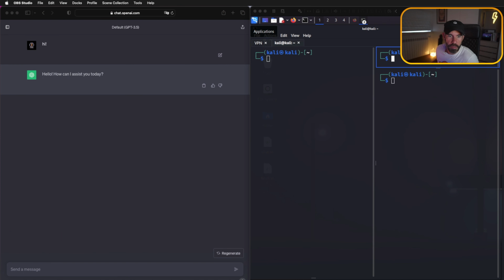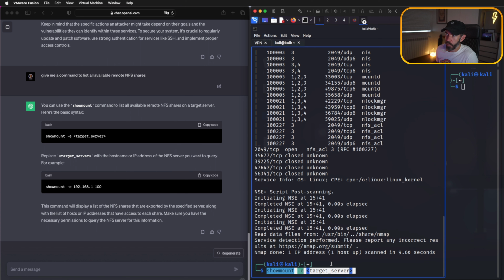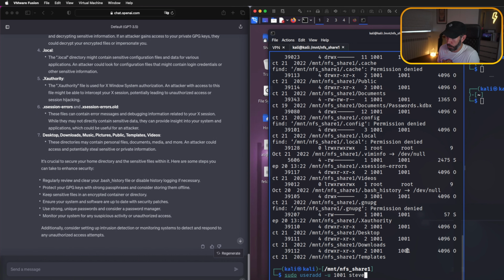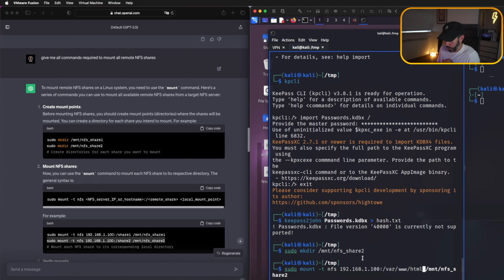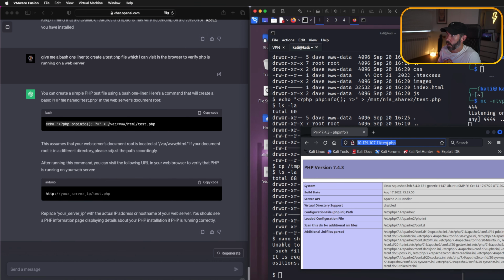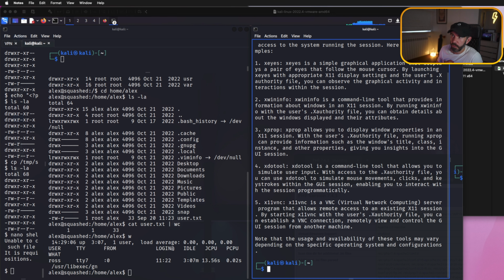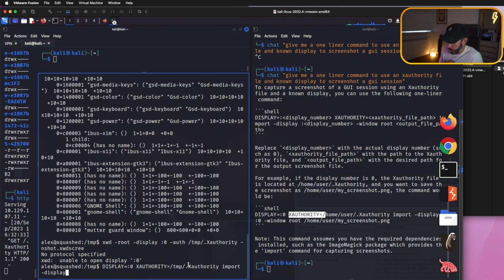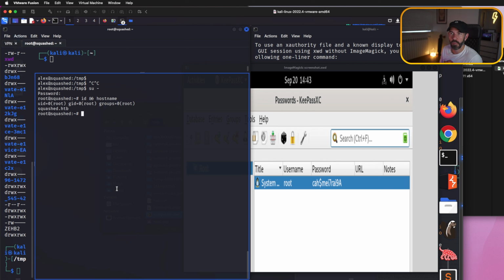How to solve HTB Squashed with ChatGPT | Hack The Box 2023 | AI ShellGPT | NFS Arbitrary File Upload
Timecodes
00:00 - Intro
00:40 - Port Scanning / Enumeration
4:30 - NFS Enumeration and Access
12:40 - NFS Arbitrary File Upload
17:10 - Low Privilege Access
19:20 - Hijacking (screenshotting) X11 GUI session
29:15 - Root Access
30:02 - Outro

Tools
OBS Studio
Da Vinci Resolve
VMware Fusion

Music
Visions Of The Past by Monin

Thanks to polarbearer, C4rm3l0 and all the HackTheBox creators and thanks to you for watching!
Every view/like/comment encourages me to film more boxes.